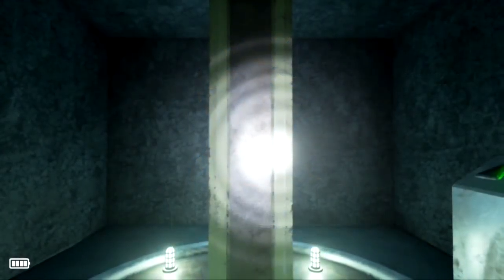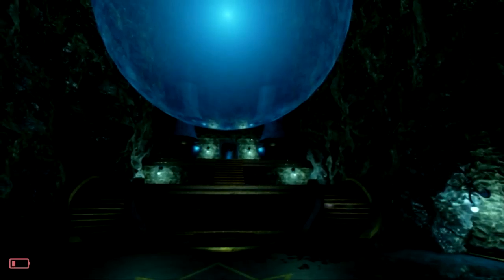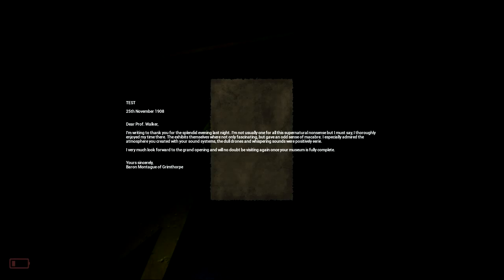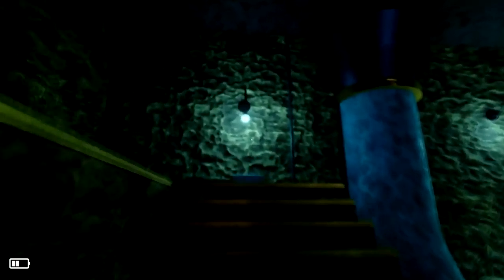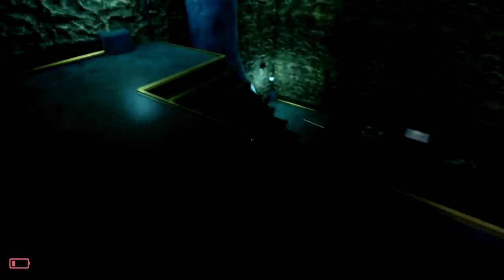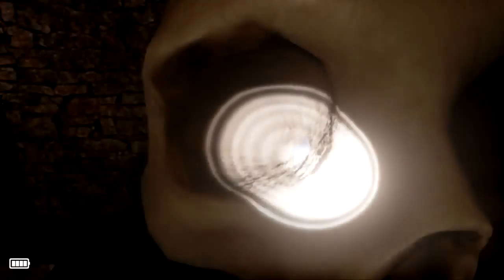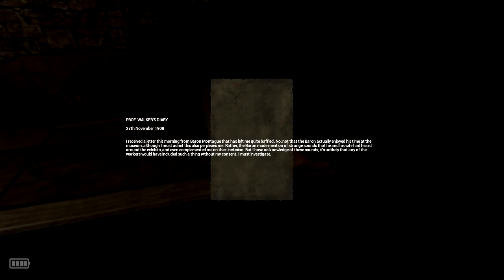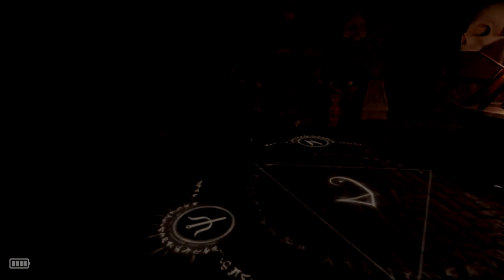Astray Pt. 2: Contact!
Don't have a G+ account? Still want to comment? Go here!

I hear scary noises in the Atlantis exhibit, so I decide to go somewhere safer... like the Demonology exhibit! I see no way this could possibly go wrong. There are certainly no monsters in dark mazes I have to go through that will eat my face if they see my flashlight. Nah.